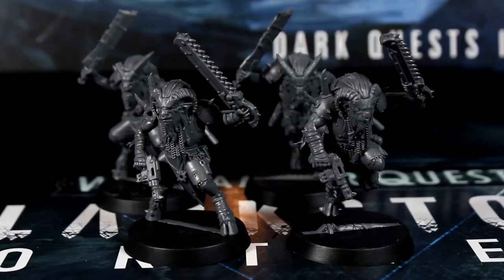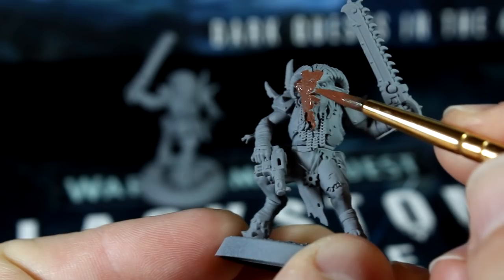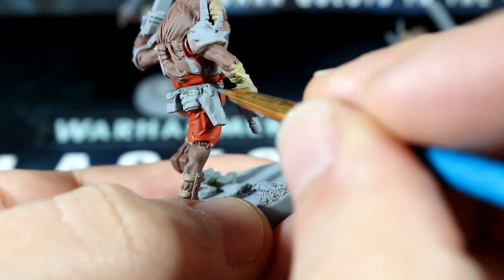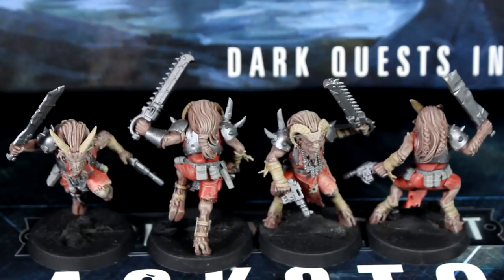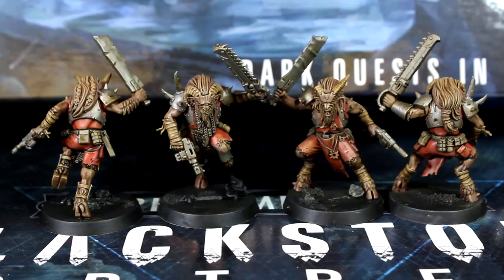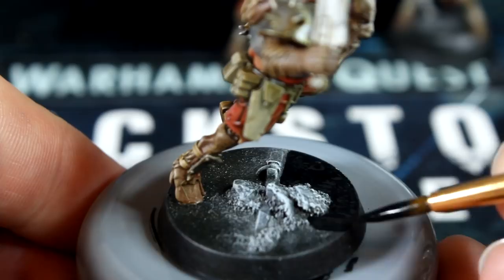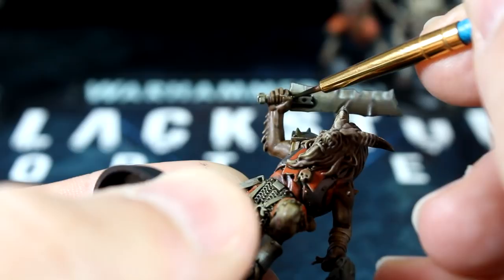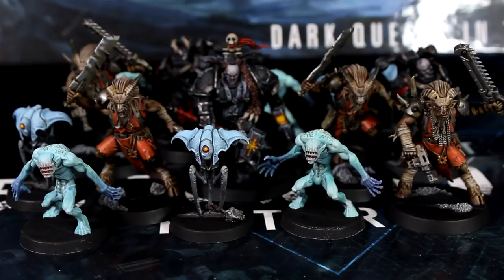Speed painting Blackstone Fortress: Chaos Beastmen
A great beginner paint set

Deep gold
Citadel Gehenna's Gold / Vallejo Polished Gold / Army Painter Greedy Gold